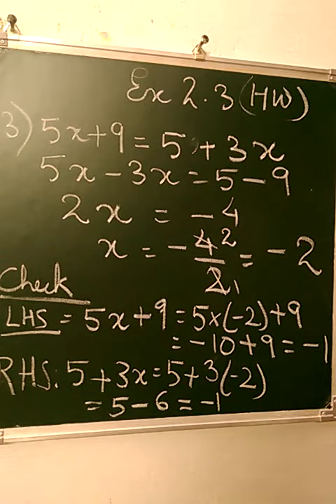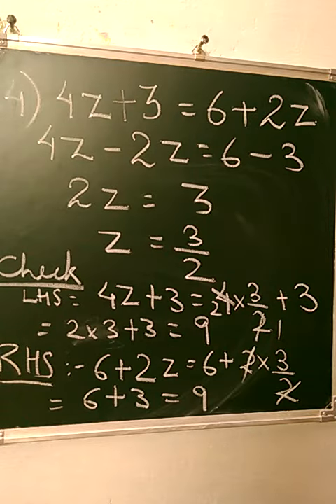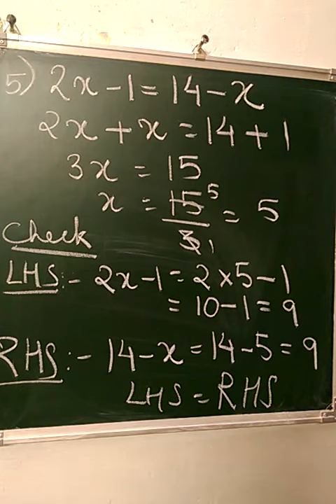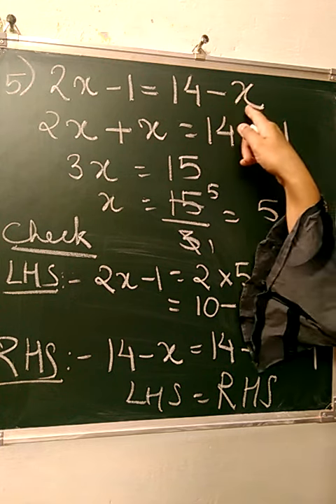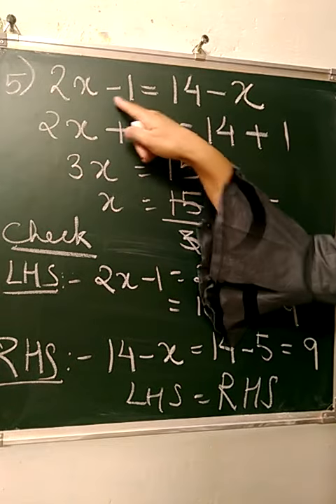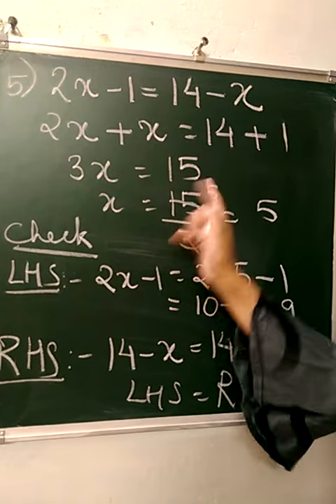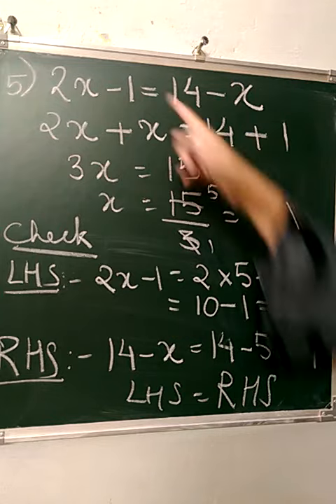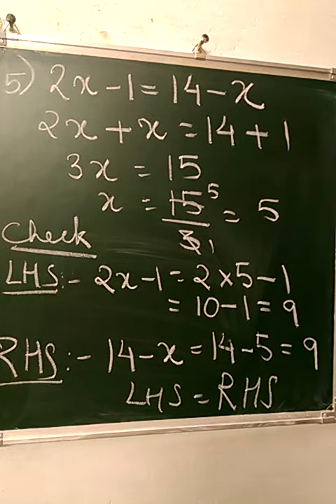8a,b...Ex2.3(doubt clarification)(in copy)